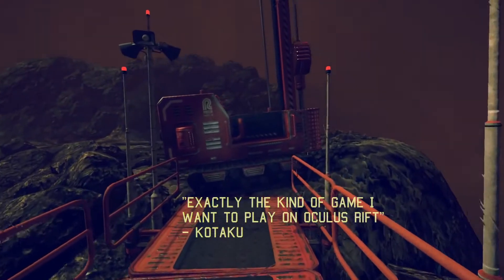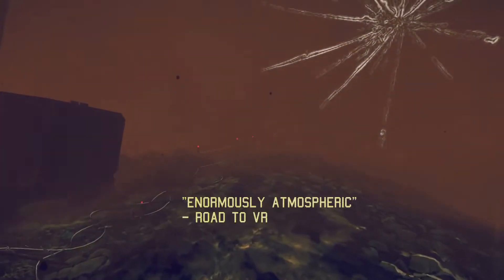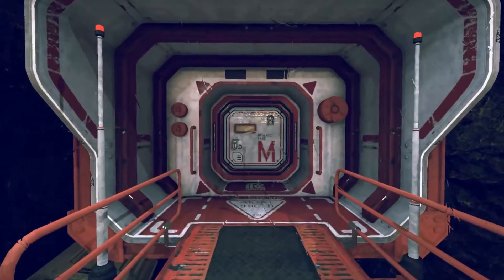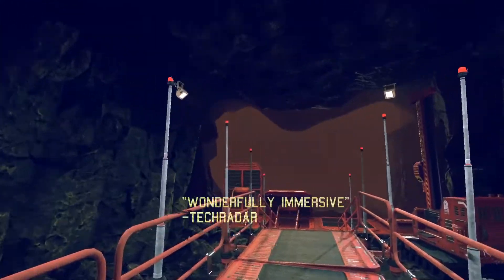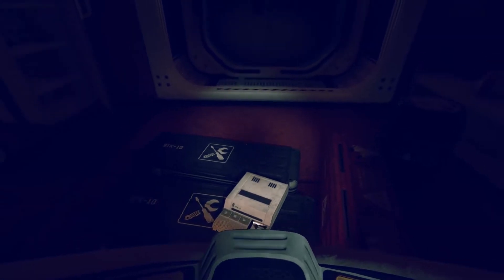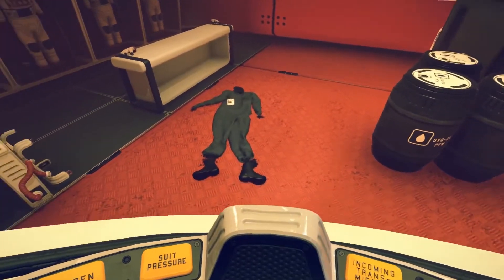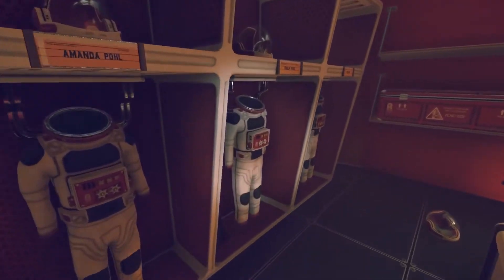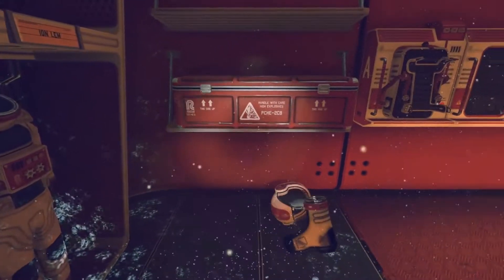P.O.L.L.E.N Gameplay Trailer - HD - [Puzzle / Adventure]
P·O·L·L·E·N is a strikingly beautiful first-person space thriller where everything can be interacted with. Operate any object or machine and explore their hidden features.

Designed and optimised to be played on monitor or in Virtual Reality.

Expand the story inside the Saturnian moon's Research Station M by searching for clues, unlocking new areas by solving puzzles, and finding out what hides under Titan's surface.